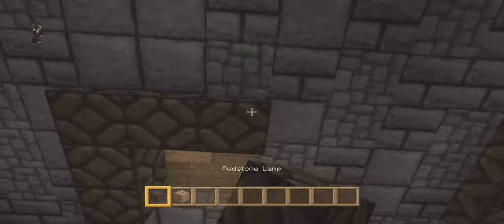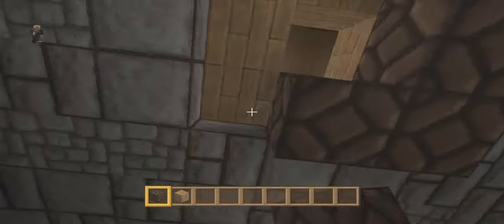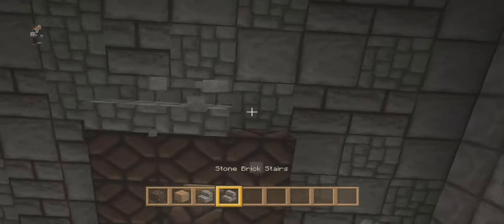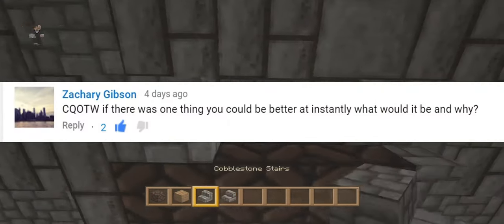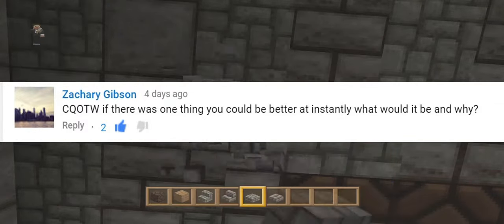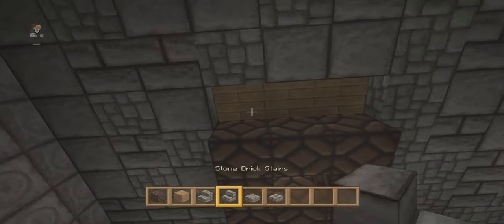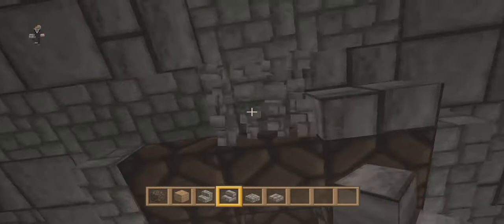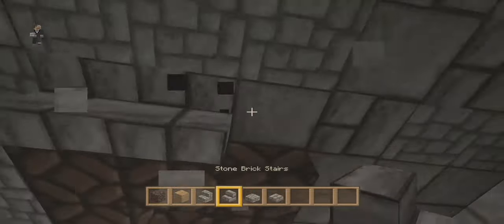Desolation Episode 342 - Chemical Meditation - Minecraft XBOX One - Beancrew49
It's Monday! Today we're working on Axis Chemicals while I talk about, well, you'll have to tune in to find out. CQotW TIme...